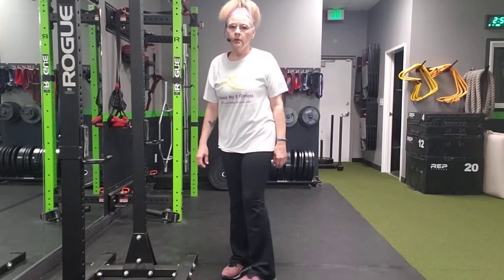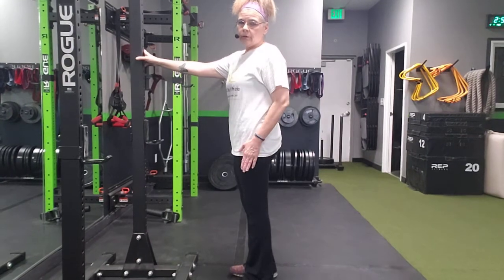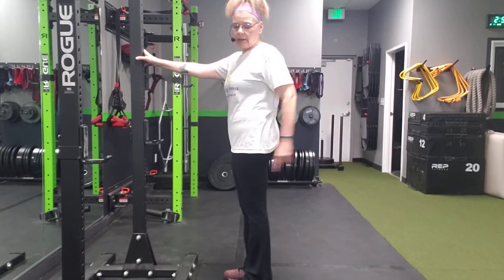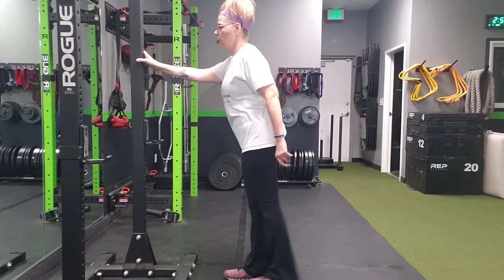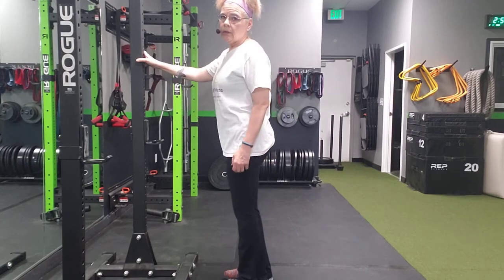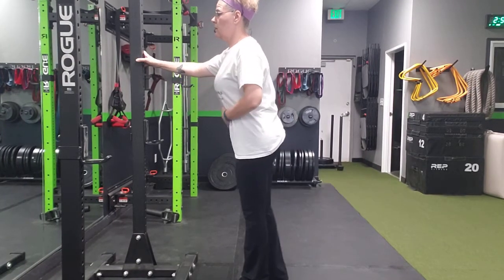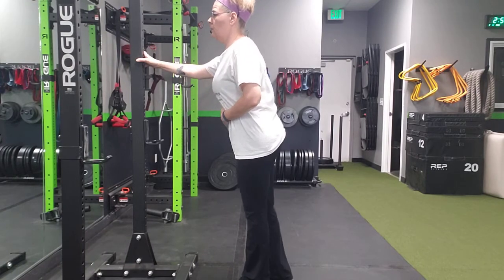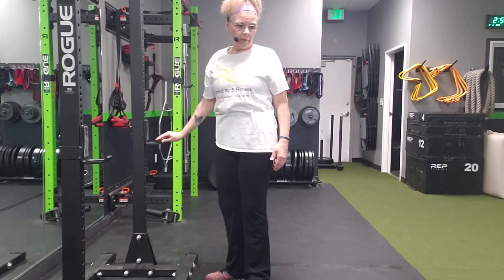Standing Hip Extension - Goal is the 3 sets of 8 to 10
ISSA Certified Elite Level 1 Trainer, Yoga & Kickboxing Instructor, Nutrition & Transformation Coach

You should understand that when participating in any exercise or exercise program, there is the possibility of physical injury. If you engage in this exercise video or any exercise program that you agree that you do so at your own risk and are voluntarily participating in these activities and assume all risk of injury to yourself, and agree to release and discharge Cynthia Dales and Saved By 5 Fitness from any and all claims or causes of action, known or unknown. You should consult your physician or other health care professional before starting any fitness program or engaging in the fitness videos on Cynthia Dales’ channel to determine if it is right for your needs. This is especially true if you (or your family) have a history of high blood pressure or heart disease, or if you have ever experienced chest pain when exercising or have experienced chest pain in the past month when not engaged in physical activity, smoke, have high cholesterol, are obese, or have a bone or joint problem that could be made worse by a change in physical activity. Do not start this fitness program if your physician or health care provider advises against it. If you experience faintness, dizziness, pain or shortness of breath at any time while exercising you should stop immediately and contact a medical health professional.